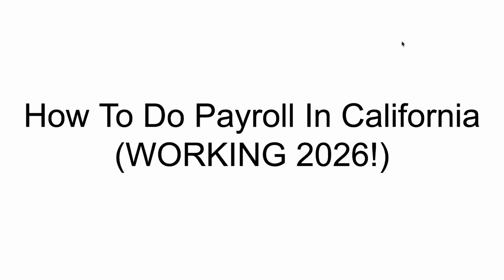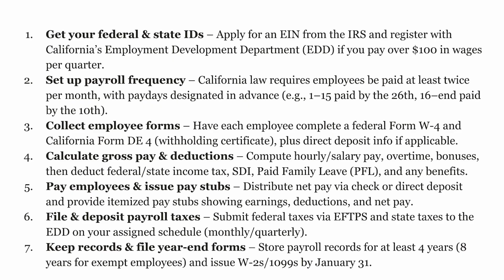How To Do Payroll In California (WORKING 2026!)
In this video we demonstrate how to do payroll in California, focusing on calculating state-specific overtime tracking, state disability insurance (SDI) deductions, sick leave policies, and EDD documentation procedures.